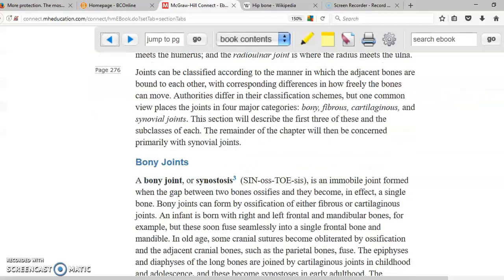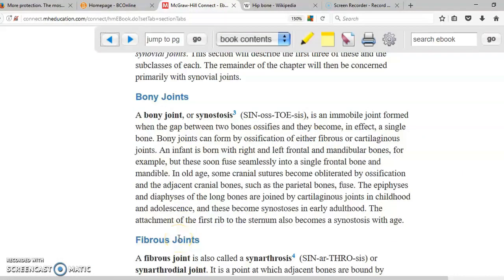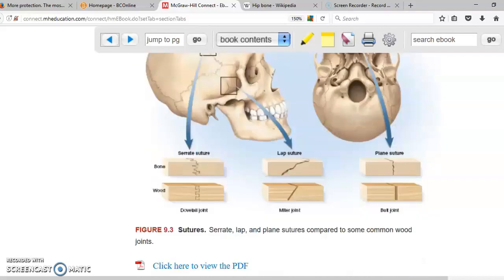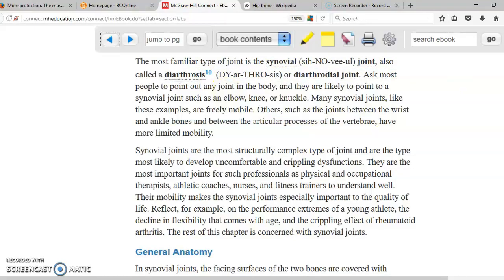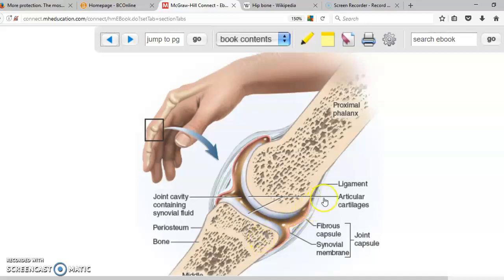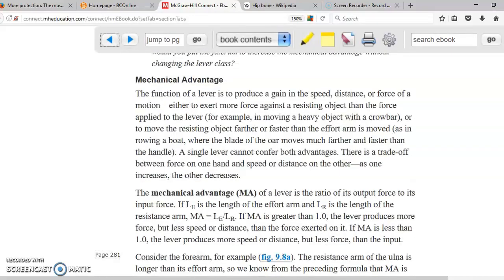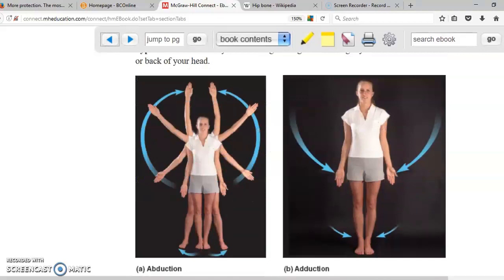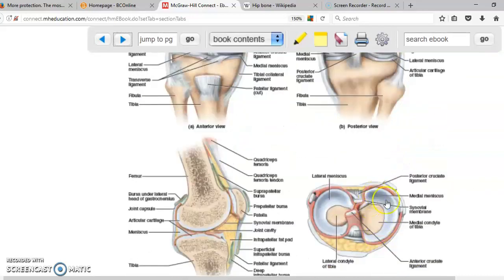Ch 9 Joints V 14_